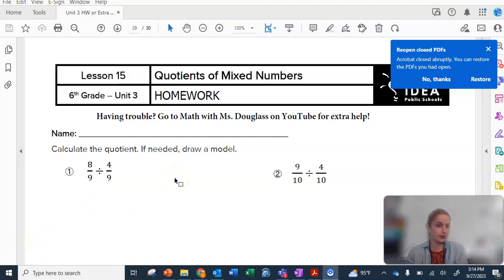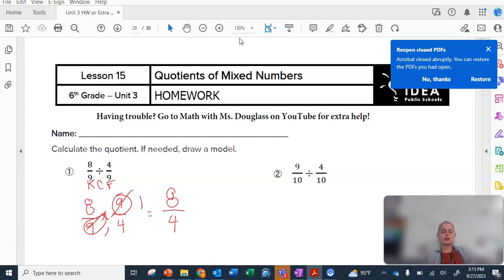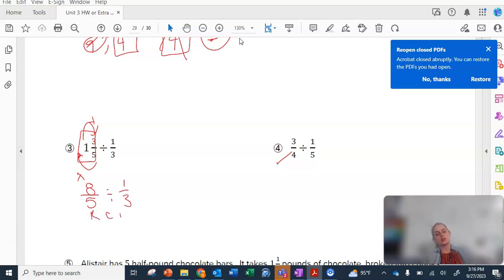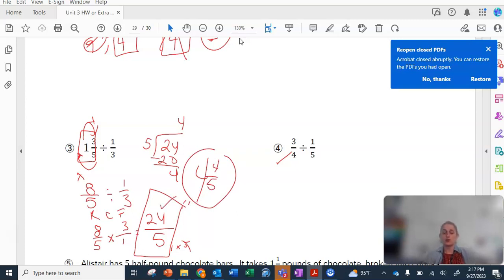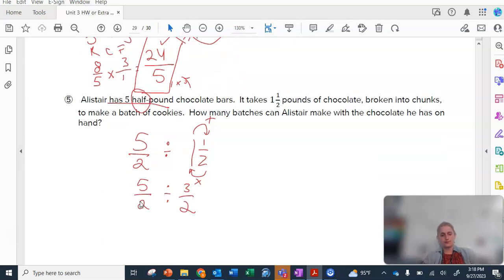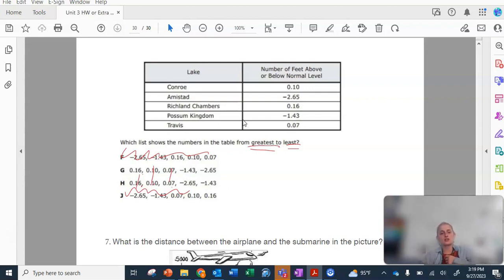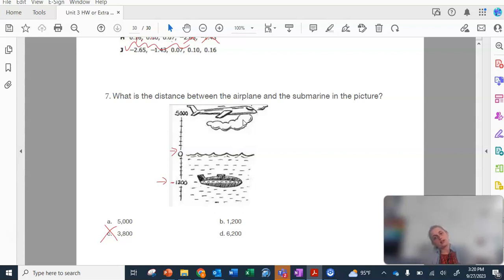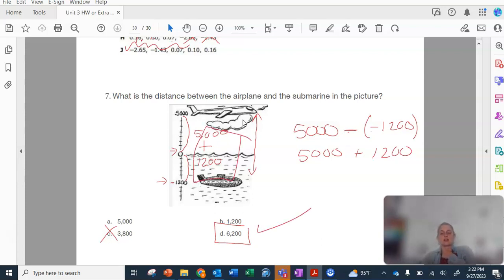HW Sep 27